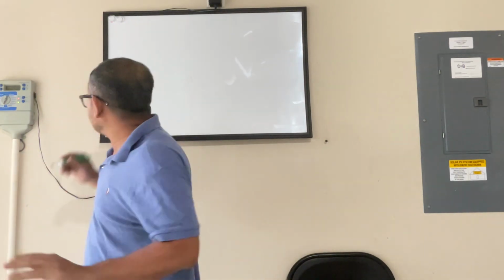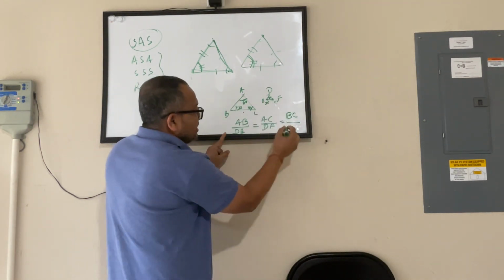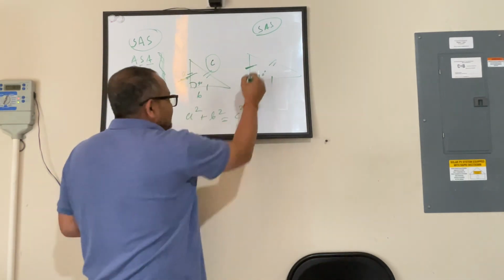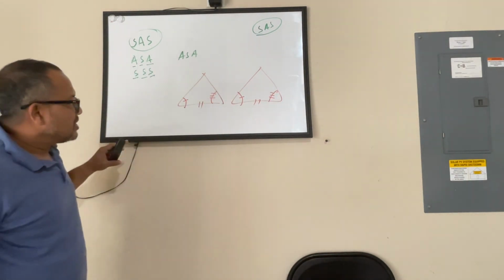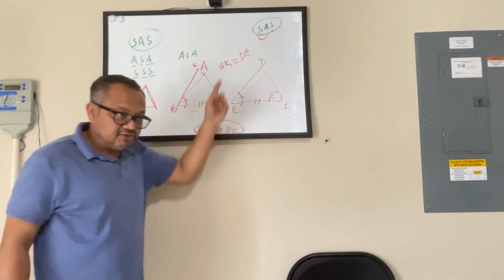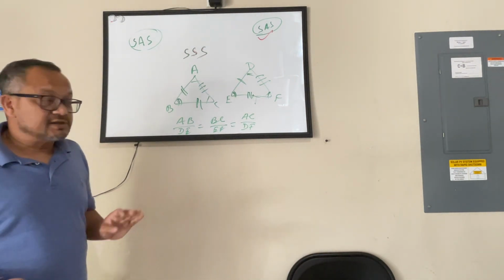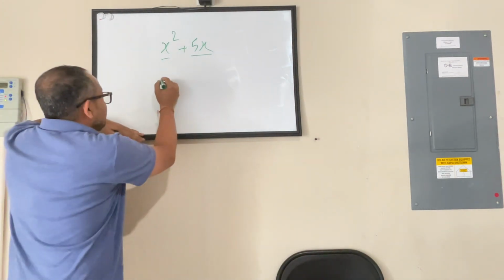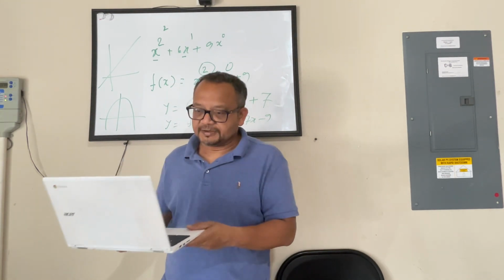Math - Level 2 - Triangle & congruence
Learn about triangles and congruence in this Level 2 math video, where we explore the fundamentals of triangle properties and how to determine congruence. Understand the concept of congruent triangles, including SSS, SAS, ASA, and AAS postulates. Discover how to apply these principles to solve problems and prove triangle congruence. This video is designed for students and learners of all ages who want to improve their math skills and knowledge of geometry. With clear explanations and examples, you'll be able to master triangle congruence and take your math skills to the next level. Whether you're a student, teacher, or lifelong learner, this video is a valuable resource for anyone looking to improve their understanding of math concepts.